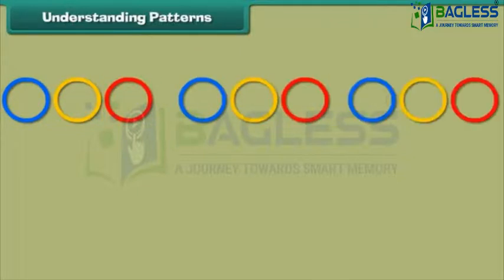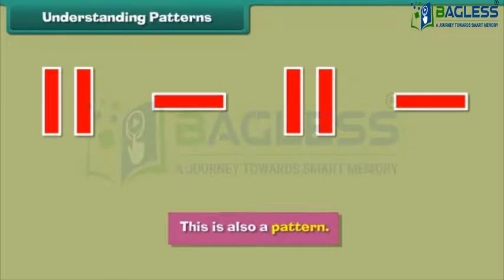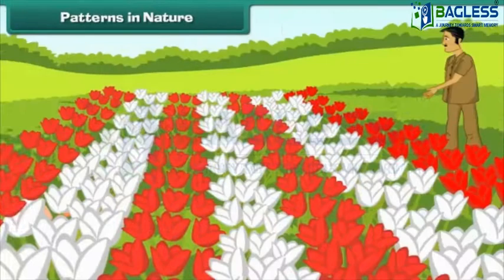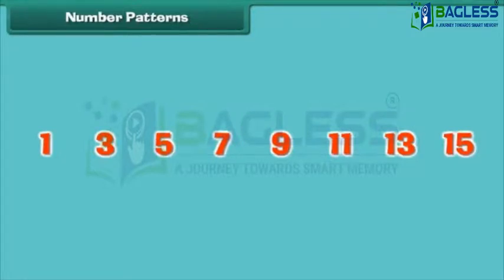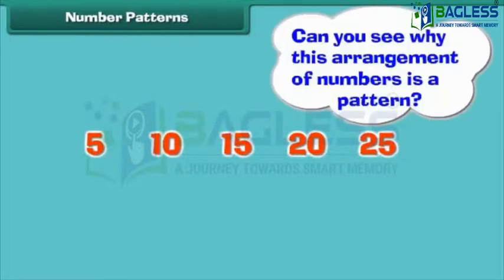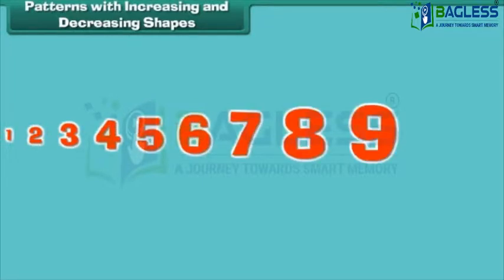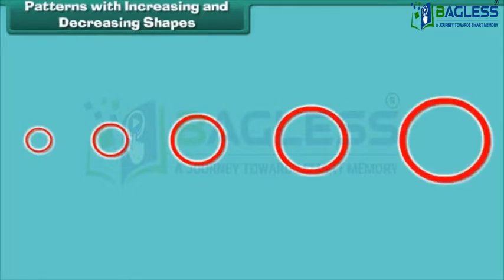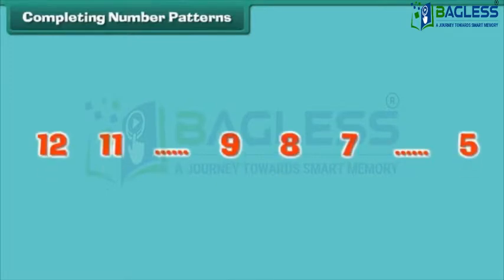Pattern | Maths | Class 1 | NCERT content | @BaglessIndia | Memory Science